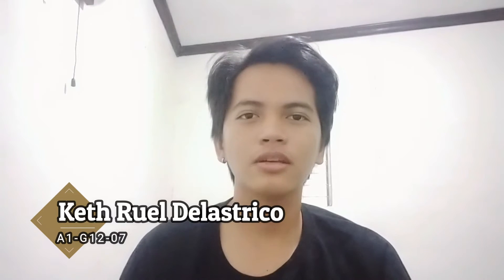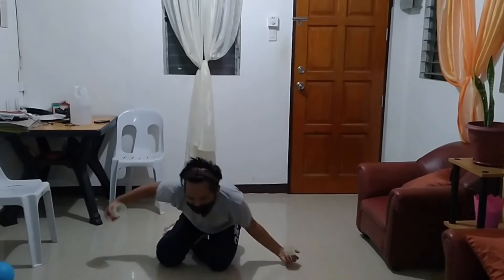Steps in Dancing Binasuan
Binasuan is a folk dance that originated in Bayambang, Pangasinan,. The word “binasuan” means “with the use of drinking glasses.” The dancers balance glasses on their heads and in their hands as they move. The glasses are filled with rice wine, which makes any misstep a messy mistake. People dance binasuan at weddings and festivals. A group of dancers generally performs binasuan, moving in unison, but occasionally breaking into smaller groups and performing different choreography. For example, they can begin in a circle, then form two columns, which then bend into semicircles, and one follows the other to reform the circle. The music is in three-quarter time.

A student from PHINMA COC performs a step on how to dance the Binasuan.